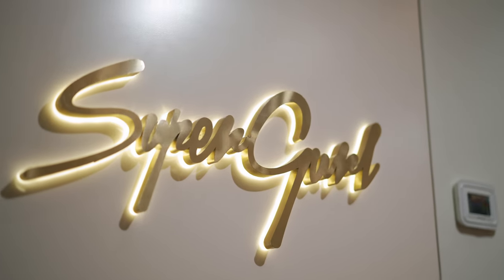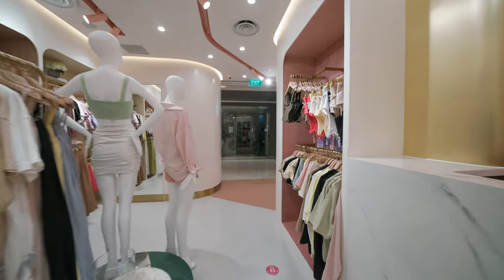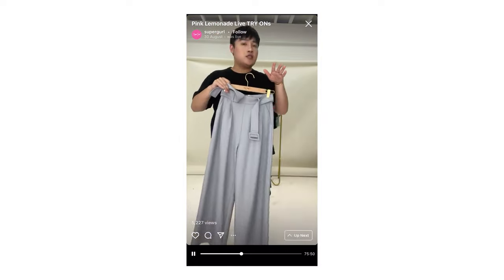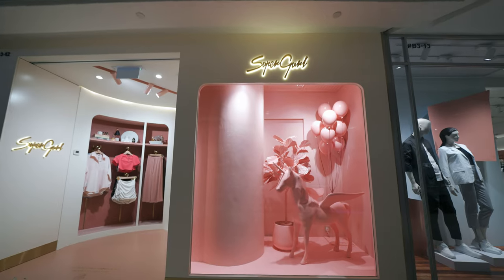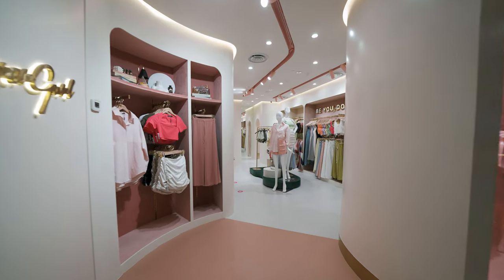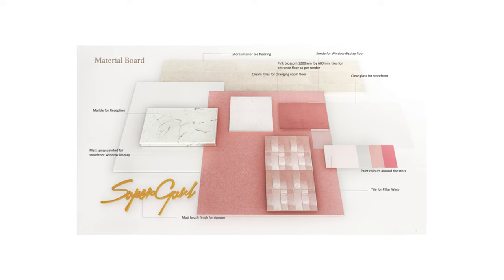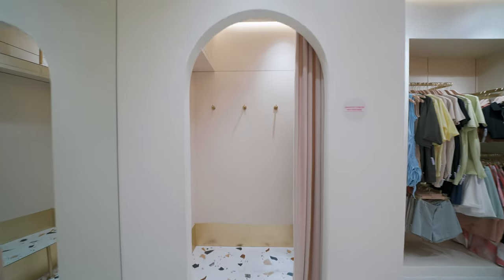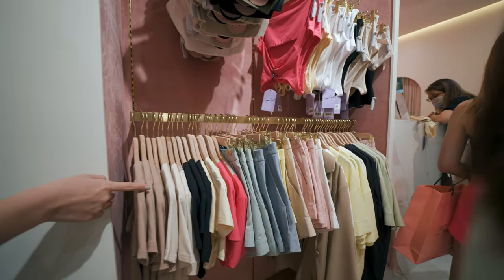Pivot x Supergurl (Ion, Orchard)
Mirroring the intimate bond that Super Gurl shared with its customers, we created a "pink boudoir" cladded in pink  luxurious velvet for its flagship store in ion Orchard.

Key design challenges included optimising sales without overwhelming customers with too much inventory; drawing footfall into the store with a narrow storefront; and balancing different tones of pink with various textures and materials.